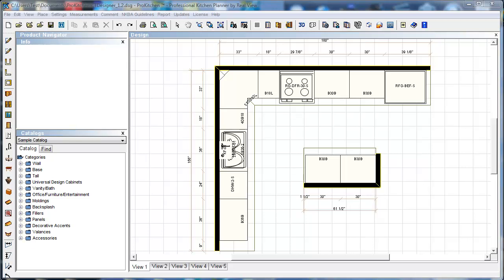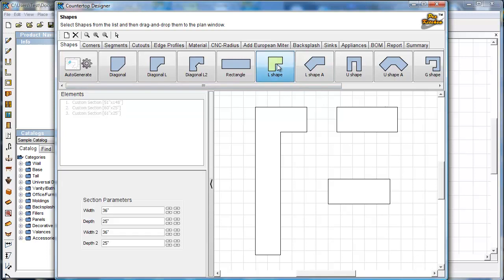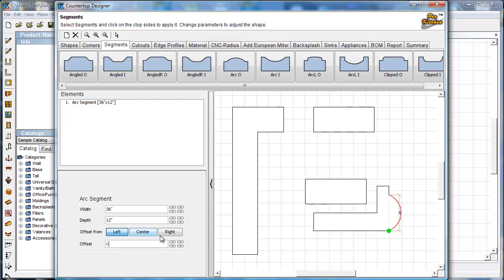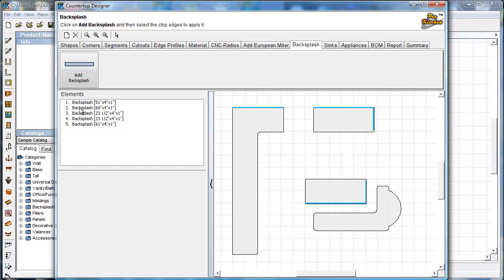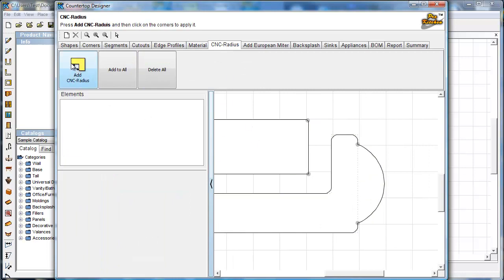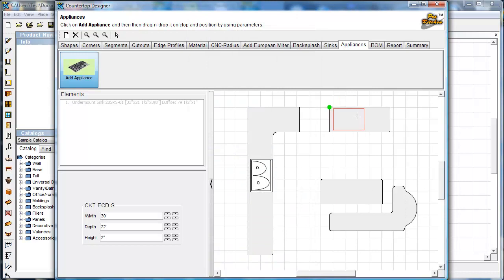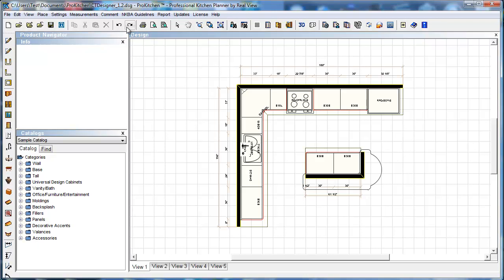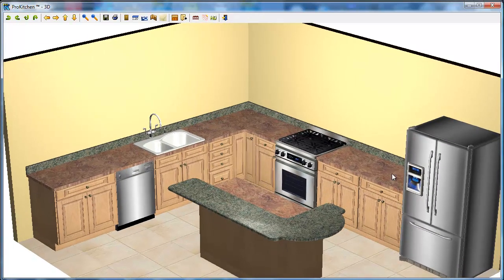Using ProKitchen's Countertop Designer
Using Countertop Designer